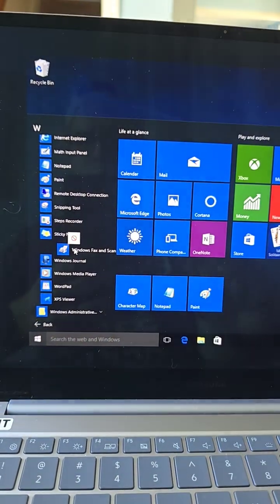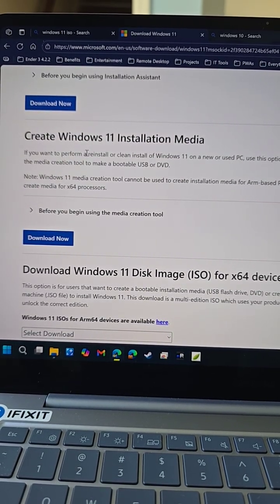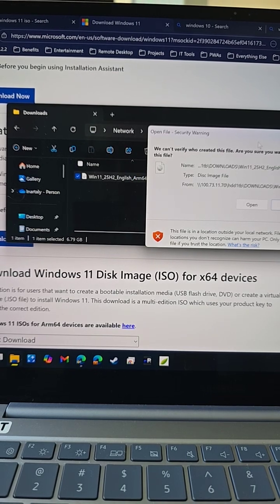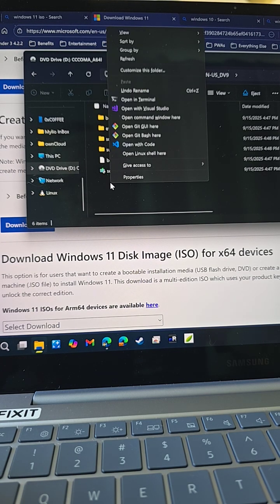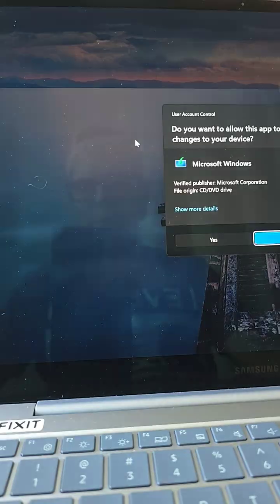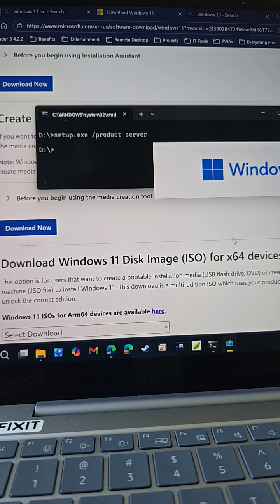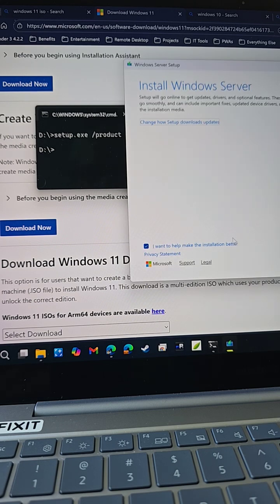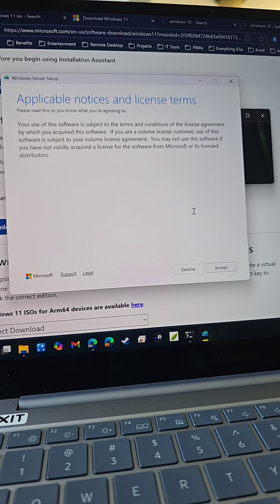Still on Windows 10? Concerned about the end of life? Don't want to replace your computer yet?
🛠️ Still on Windows 10 but your PC can handle Windows 11? Microsoft says “no” due to hardware restrictions—but we say “watch this.”

In this IVG Tech Corner short, we show you how to bypass the TPM and CPU checks using a simple command:

setup.exe /product server

No registry hacks. No third-party tools. Just a clean, direct install using the official ISO.

💡 Ideal for users with capable machines who want to upgrade without replacing hardware.